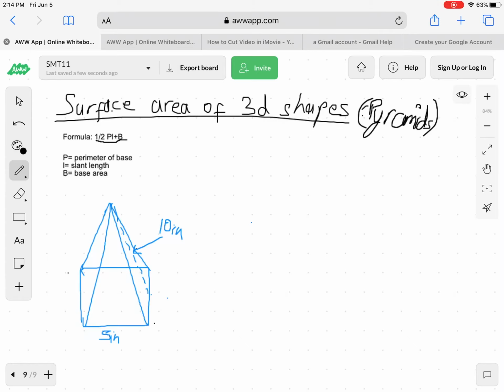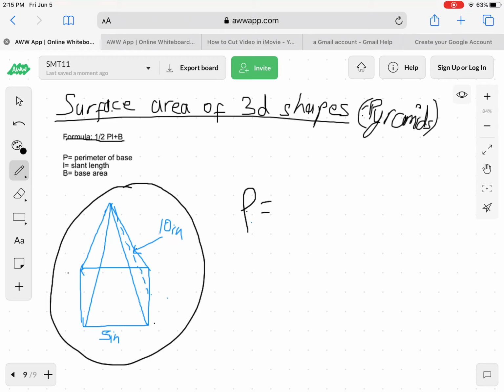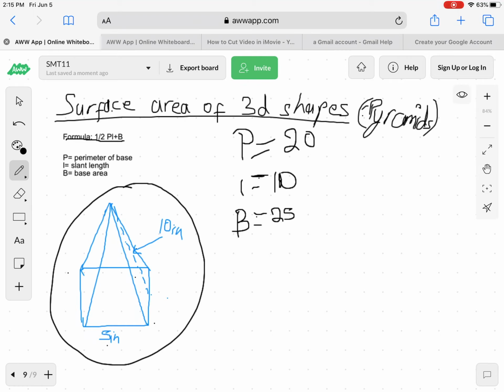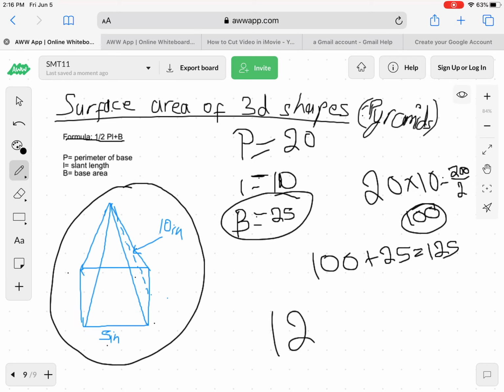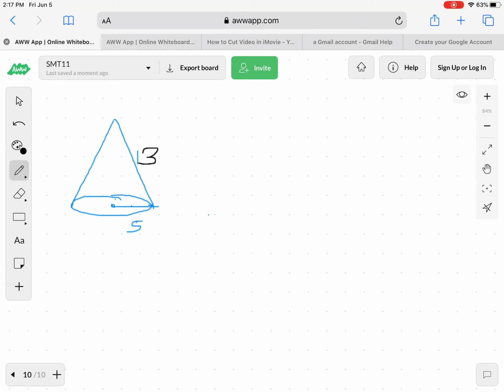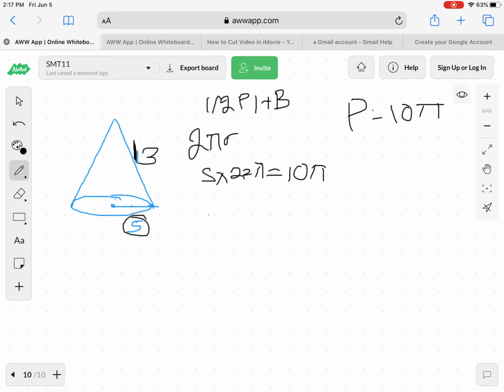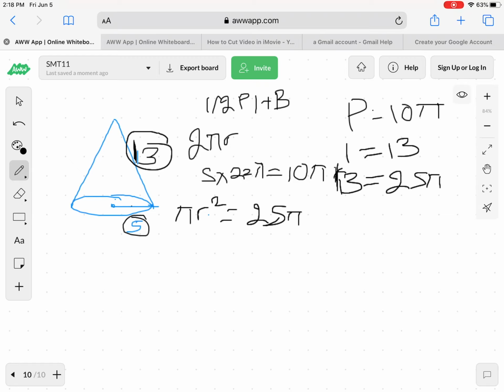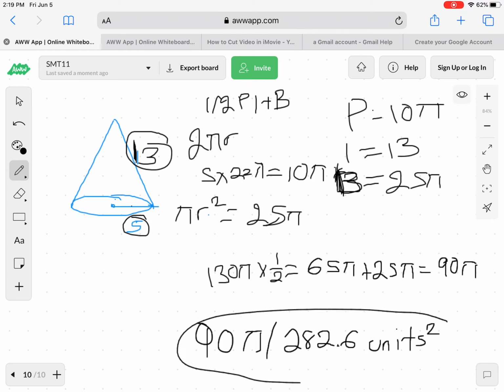Surface area of 3D shapes:part3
This video explains finding surface area of pyramid and cone with easy explanation.